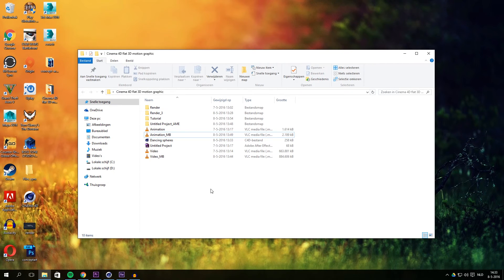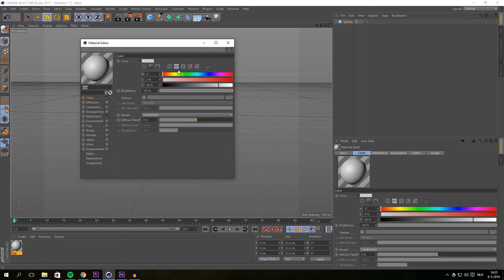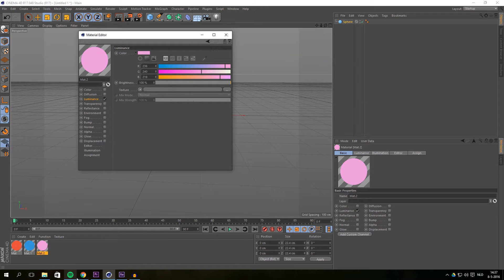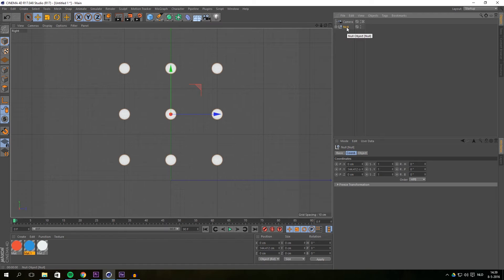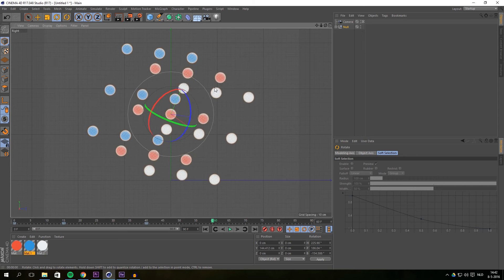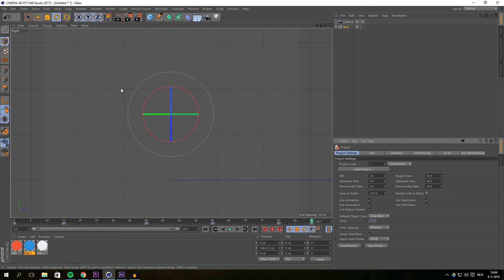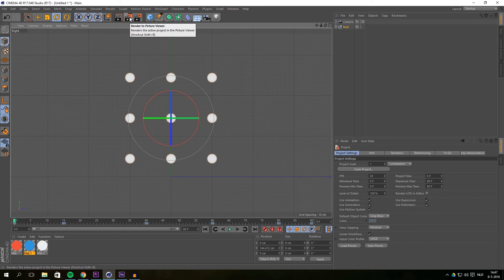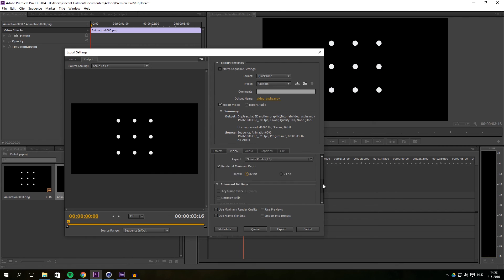Cinema 4D FLAT design motion graphic TUTORIAL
In this tutorial I'll explain how to create a flat design motion graphic animation within Cinema 4D. Easy to understand and every 1 could do it :)!

If you got problems with it or have any questions about ANYTHING. post is in the comment section and I'll answer them ASAP! Thank you and have a nice day!

Cya.